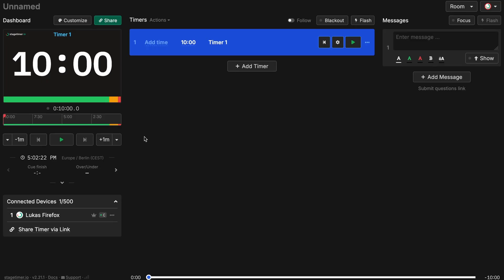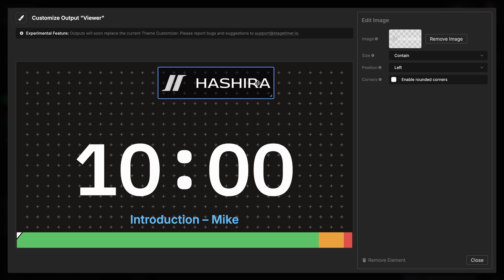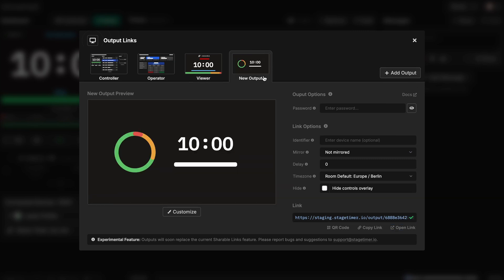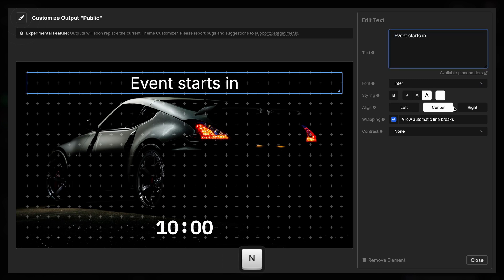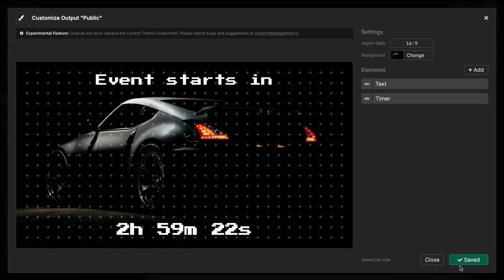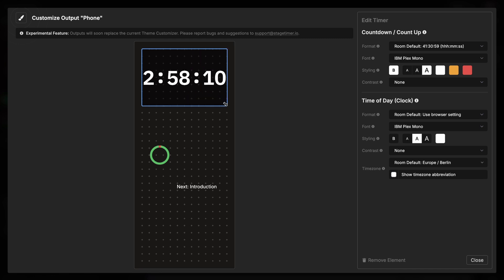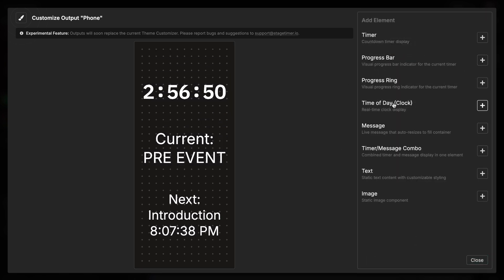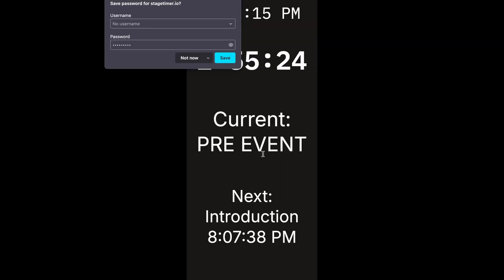Create Custom Timer Displays for Live Events | Stagetimer Output Links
In this video, you'll learn how to use Stagetimer's new Output Links feature to create fully customized timer displays for different audiences. This experimental feature allows you to build multiple outputs from a single room - each tailored for specific roles like presenters, production staff, or public audiences.

You'll see three practical examples: creating a branded confidence monitor for the main stage, building a public waiting screen with custom backgrounds, and designing a mobile-optimized view for production teams with password protection.

Stagetimer is a cloud-based countdown timer designed for live events, presentations, and broadcasts. Control timers remotely while presenters see a fullscreen display - perfect for conferences, livestreams, and production workflows.

Video Chapters:
0:00 Introduction to Output Links
0:16 Creating a Main Stage Confidence Monitor
1:59 Building a Public Waiting Screen
4:06 Mobile Team View with Password Protection
6:33 Real-time Sync and Conclusion